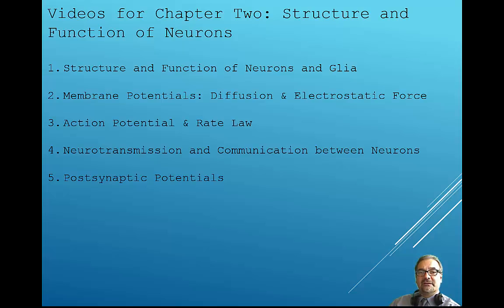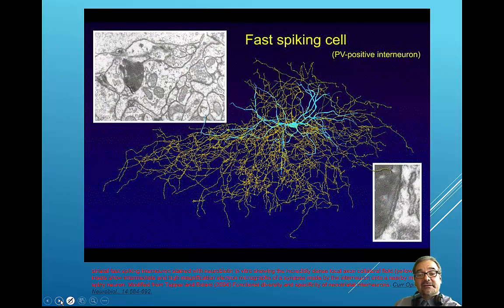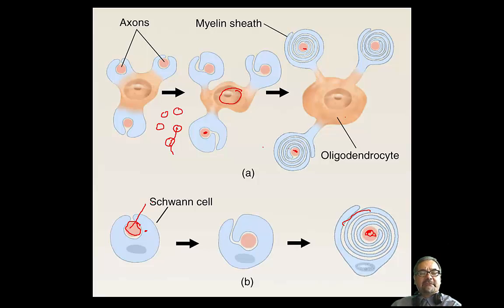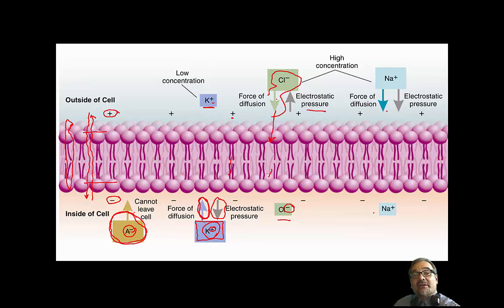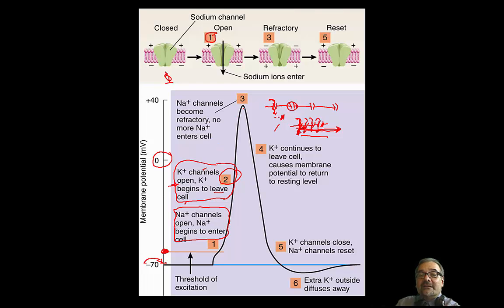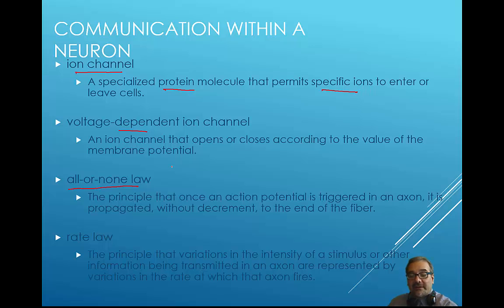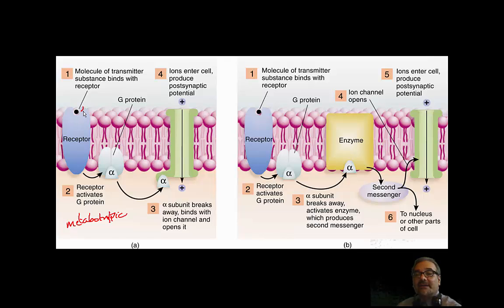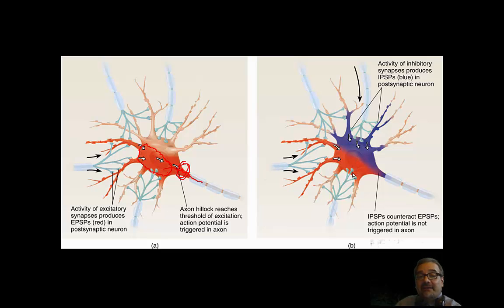Neurophysiology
Based on Chapter 2 from Physiology of Behavior by Neil Carlson (11th Edition)